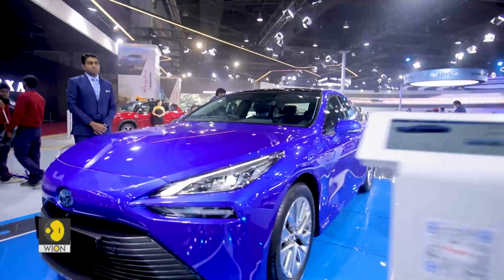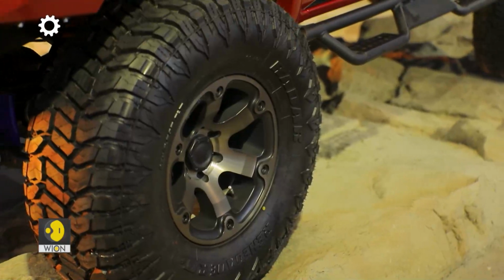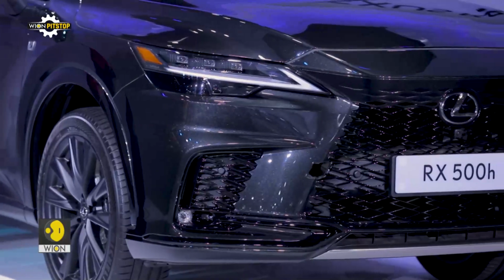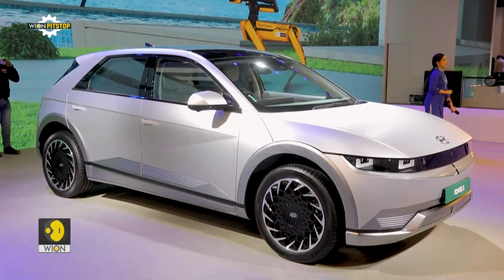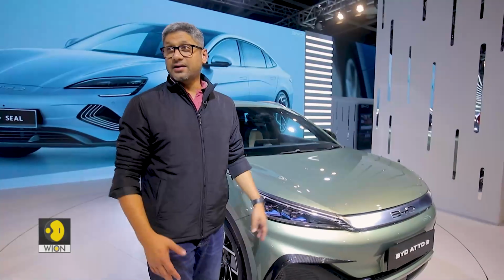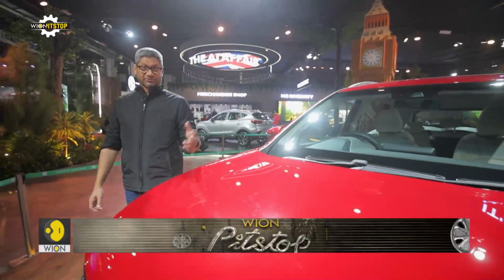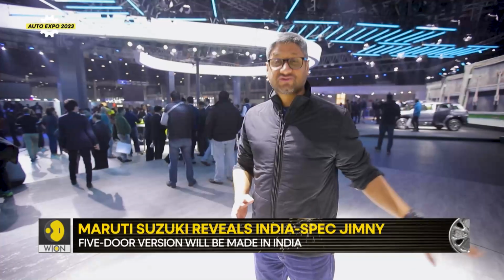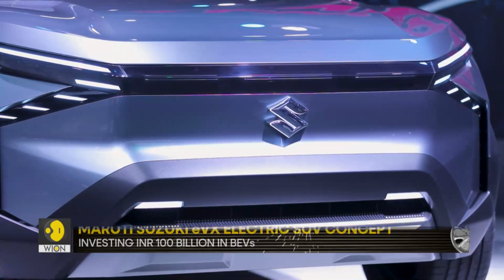WION Pitstop: Highlights of the Auto Expo 2023 - India's biggest motor show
We are taking you on a tour of the Auto Expo 2023. From regular ICE-powered vehicles to advance all-electric cars, from exciting offroaders to futuristic concept vehicles. Let's meet all the star showcases at India's biggest motor show.